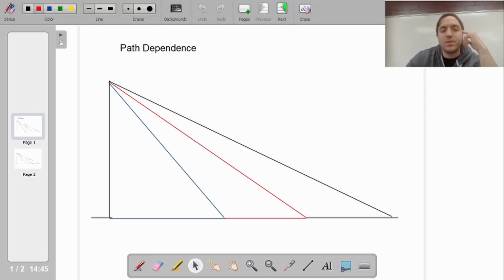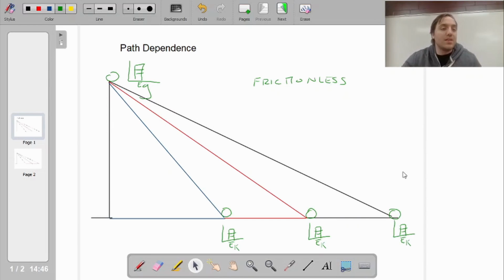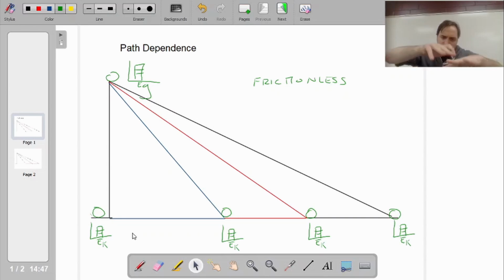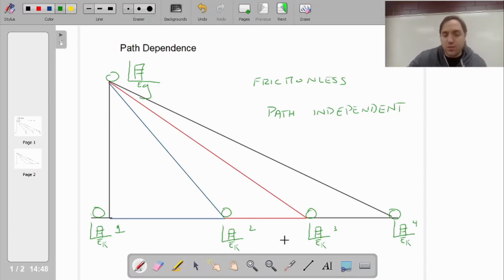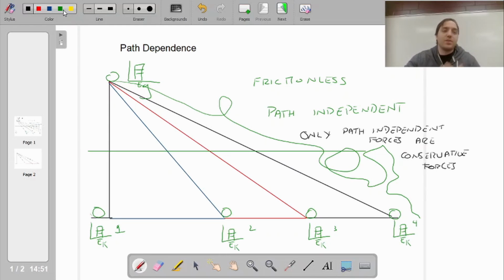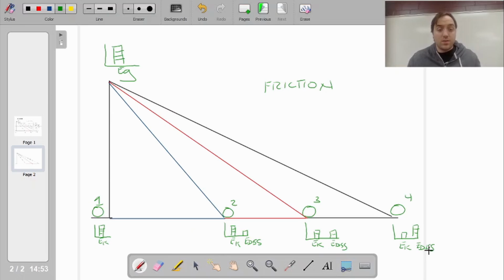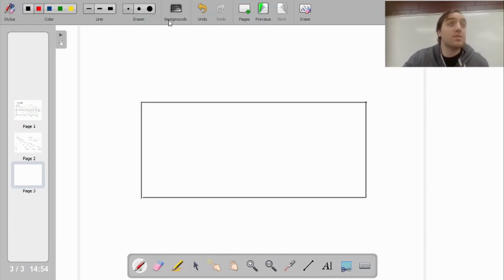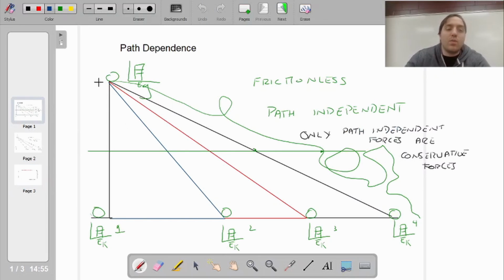6.11 Path Dependence